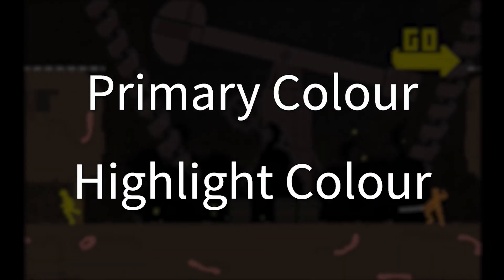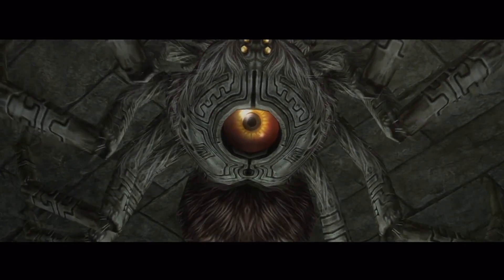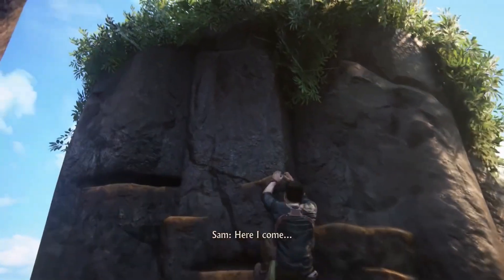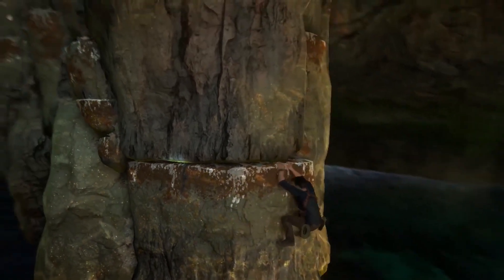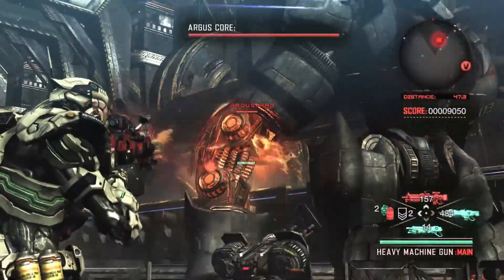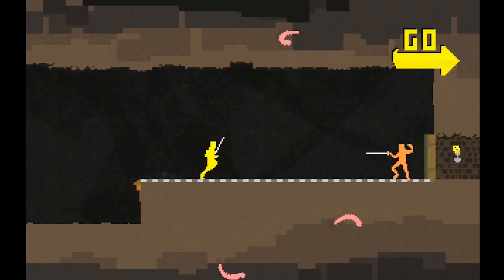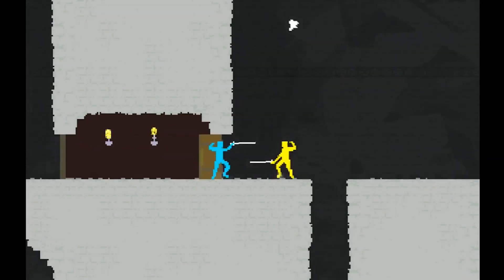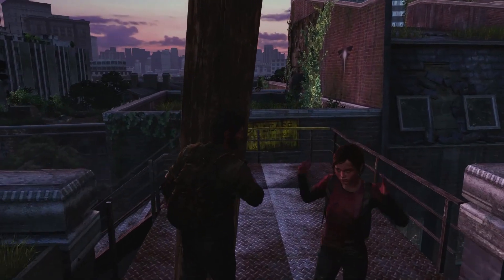EASY COLOR TRICK for better gameplay - One Minute Game Design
How do players know what to do? You can inform them in your game design with primary and highlight colors. The primary color is the color that the object will be primarily colored. The highlight color is a section of the object that stands out and grabs the players attention. In game development, color in your art is one of the many tools you can use to tell the player what to do.